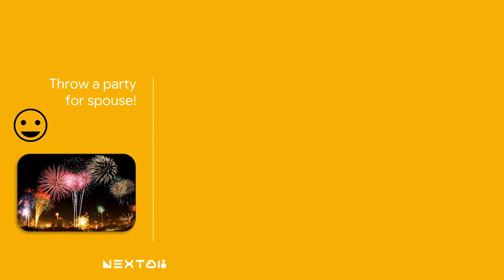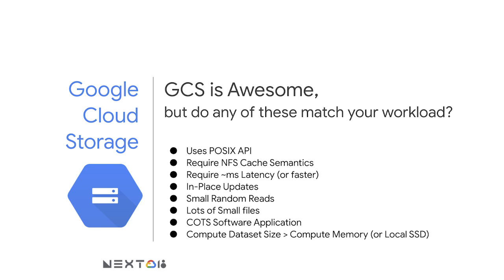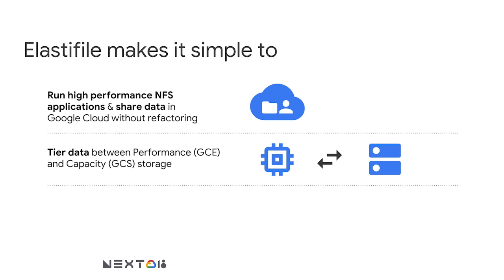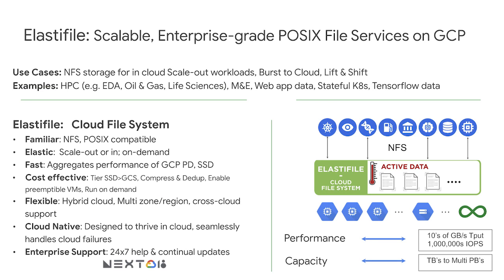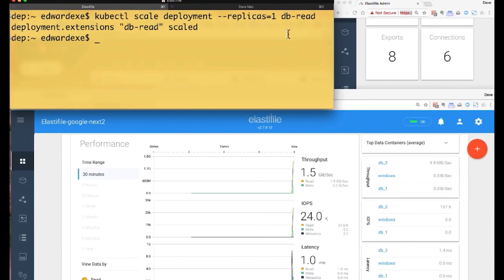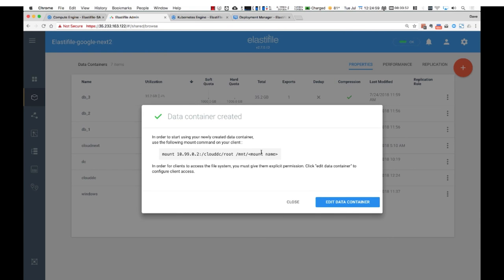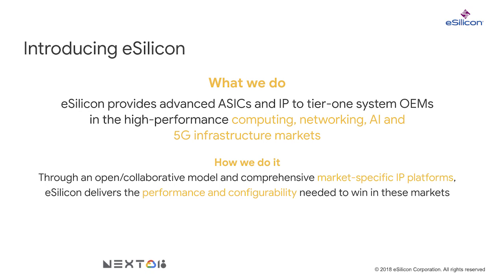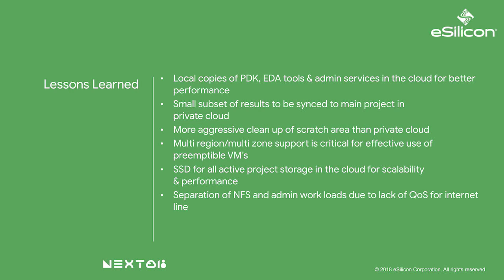How to Implement Scalable, Enterprise-grade POSIX File Services on GCP (Cloud Next '18)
Whether you’re migrating on-premises applications or starting fresh in the cloud, there’s a very good chance that you’ll need a file system. In this session, we’ll explain (and demo!) how to quickly and easily “spin up” and “spin down” enterprise-grade, scalable POSIX file services on Google Cloud Platform. This will enable your existing applications to run cost-effectively in the cloud, with no refactoring required. We’ll also explain (and demo!) how to efficiently “lift and shift” existing on-premises data to cloud, enabling practical, cost-effective hybrid cloud workflows. Sharing and scaling data in GCP has never been this easy….join us to learn how.